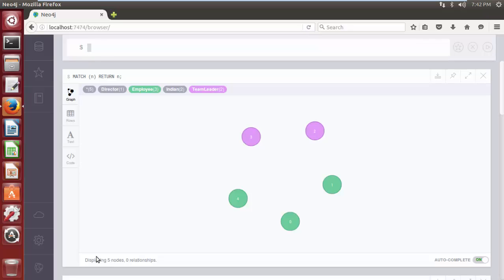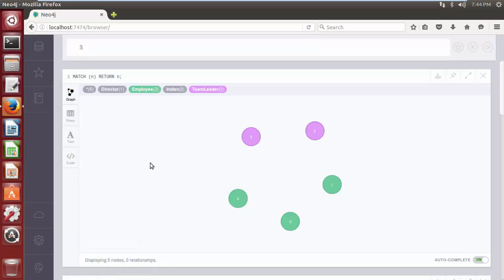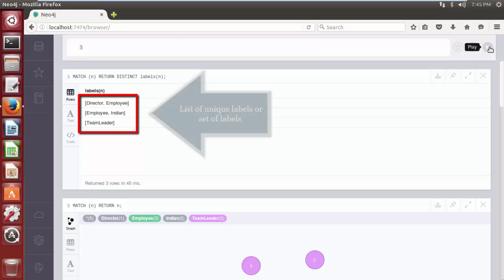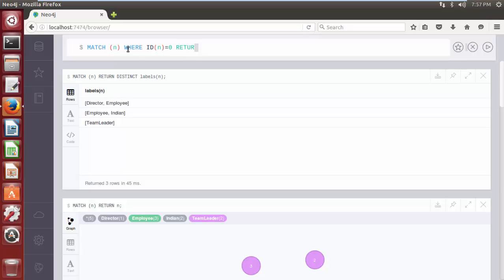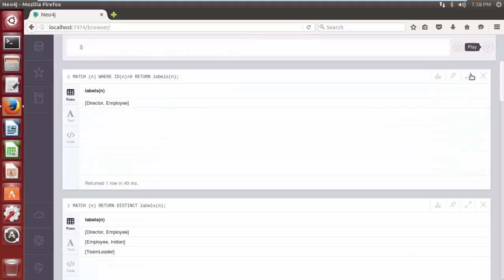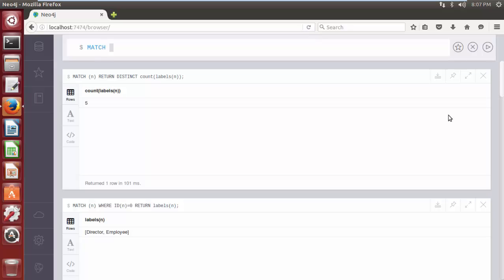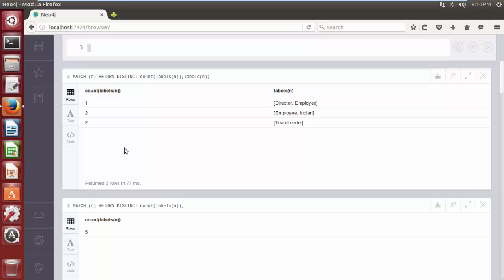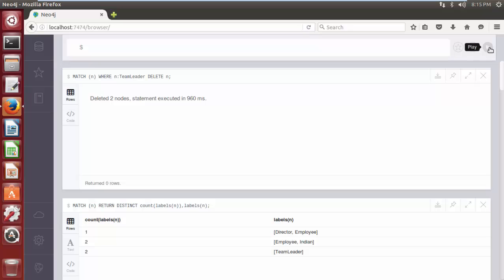Neo4j Tutorial 8 : List,count labels and delete node using label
In this video tutorial we will talk about some more useful cypher queries related to labels.Once the label has been created or added to node then the lables can be retrieved by different ways like list down all the labels in the database,List labels for a node,count number of labels and we can also delete node by label